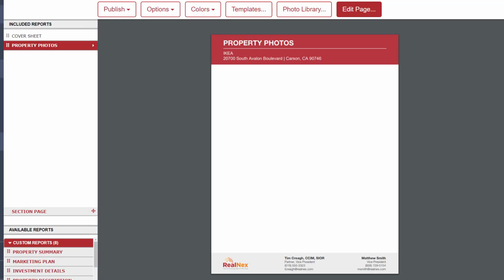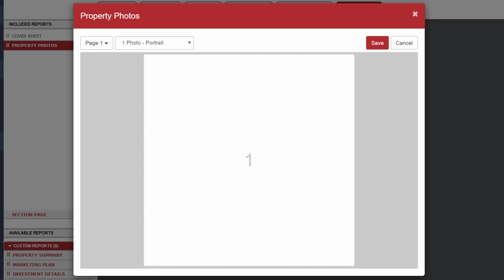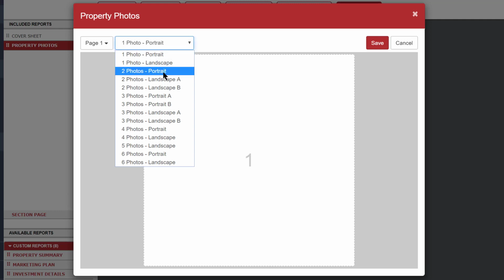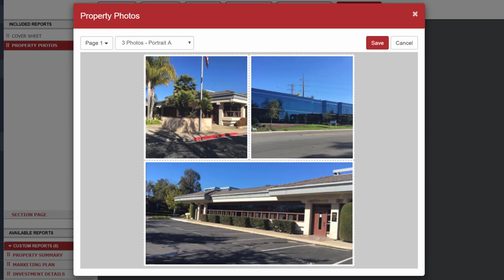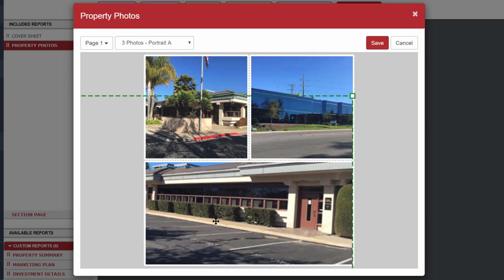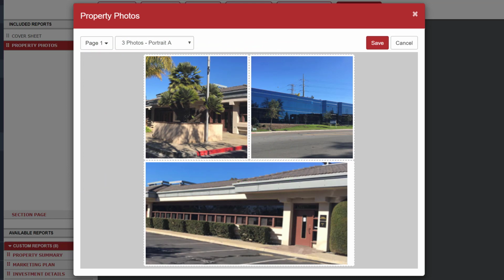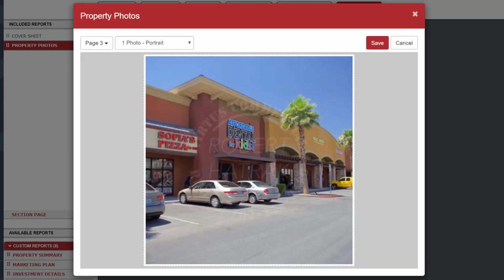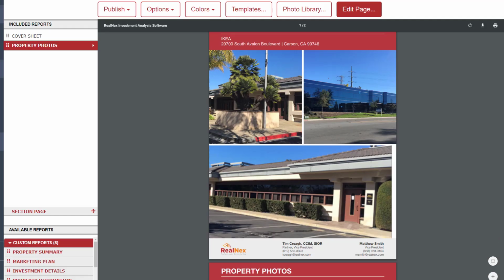Using the New Photo Page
How to use the new photo page in RealNex MarketEdge